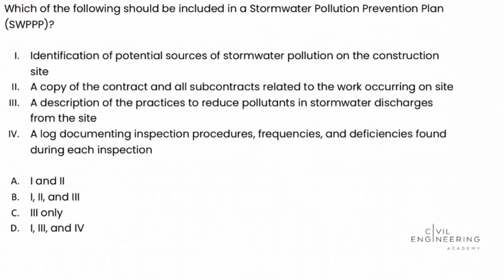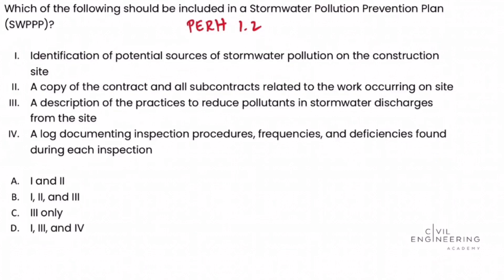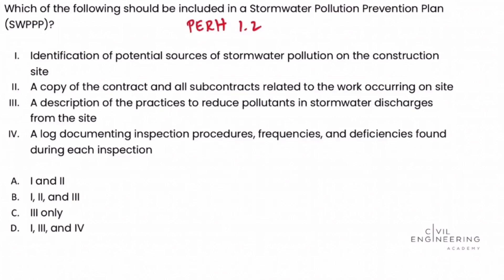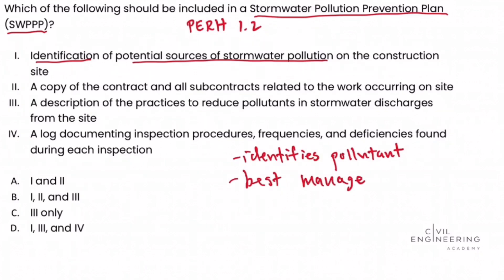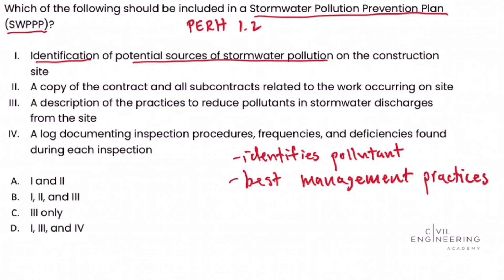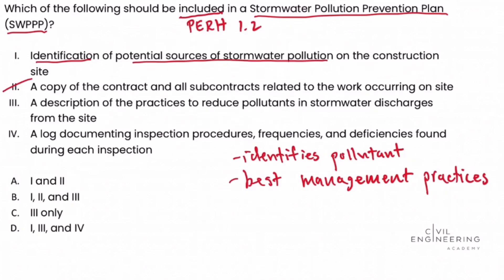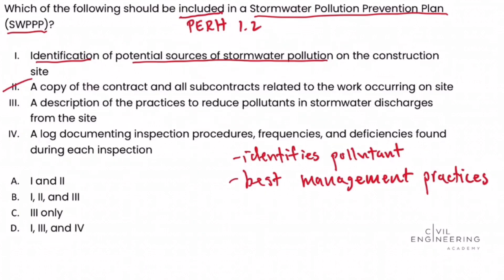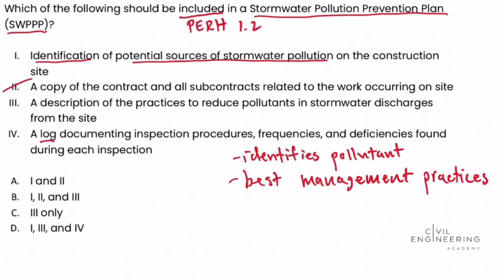Civil PE Exam – Construction Breadth – What Should Be Included in a SWPPP?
Today, Matt Fanghella solves a nice problem for the Construction breadth section of the Civil PE Exam. It’s all about knowing what SWPPP stands for, what it is, and what should be included in it? Do you know? 🤔

They come with awesome on-demand lectures, a growing library of more than 300+  practice problems each, free breadth and depth practice exams, CBT exam simulators, personalized support, and a lot more!